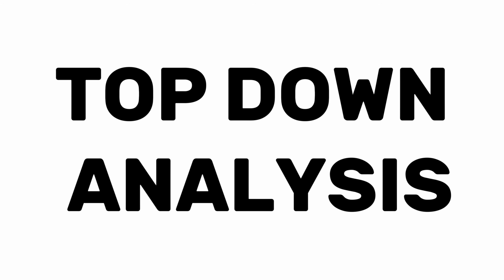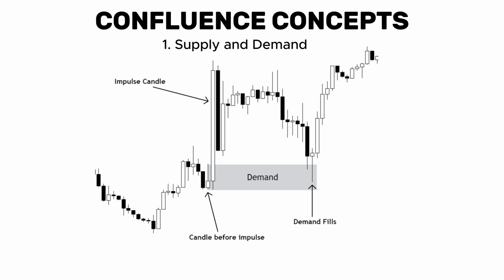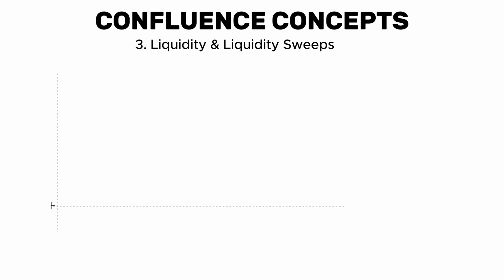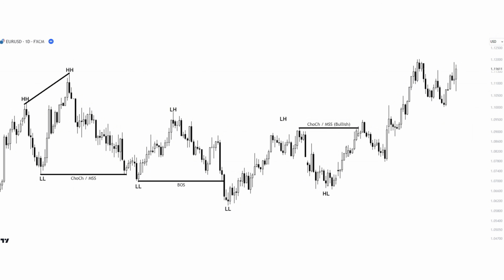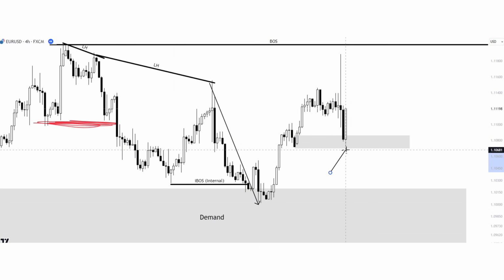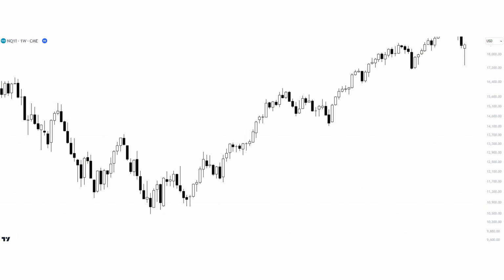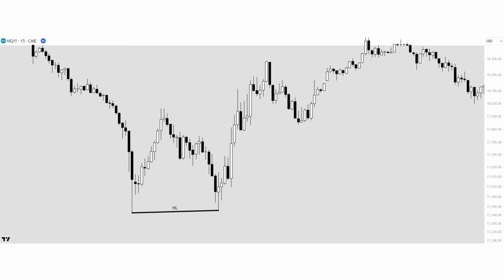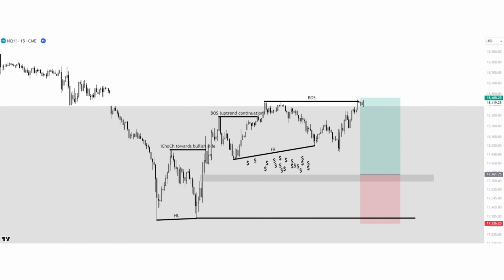This Day Trading Concept Will 10x Your Results (Top Down Analysis)